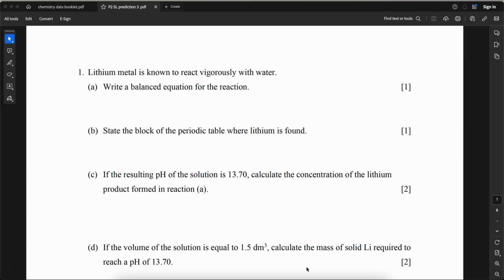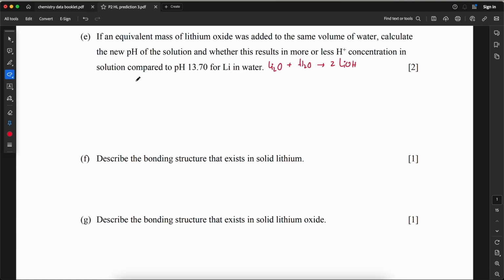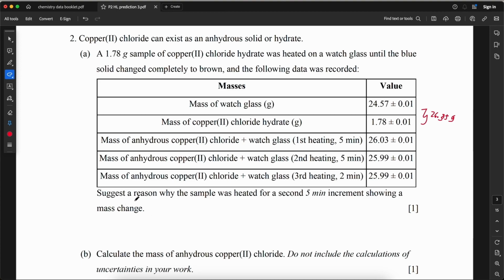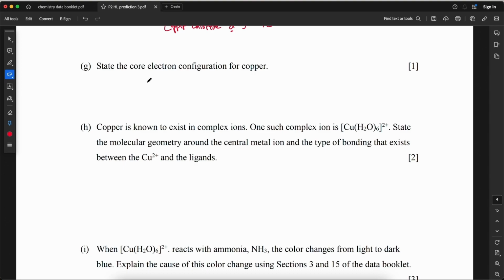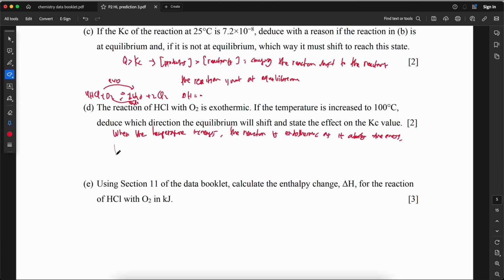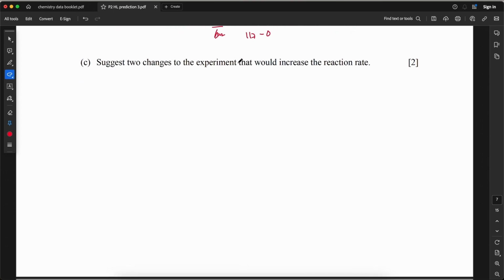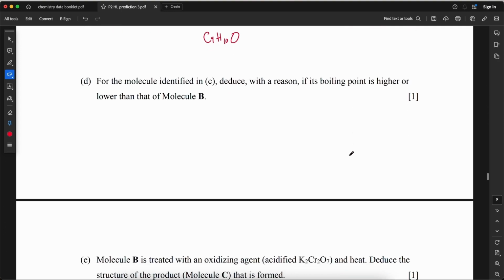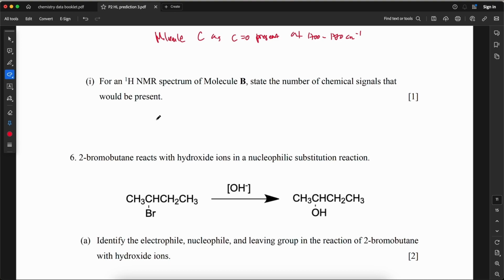IB Chemistry Paper 2 SL 2024 - Another Example (Mock Exam 3 /Prediction Questions 3)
Welcome  in-depth exploration of the IBDP Chemistry Paper 2 SL - Another Example Mock Exam 3 /Prediction Question 3. Let's dive deep into each question, breaking them down with precision, and offering thorough explanations and tips to boost your exam performance. Got questions, thoughts, or ideas of your own? I'd love to hear them! Feel free to drop them in the comment section below. Let's start on this Chemistry journey together!